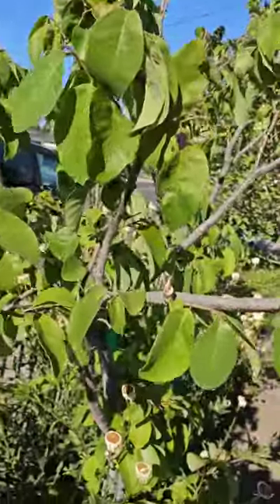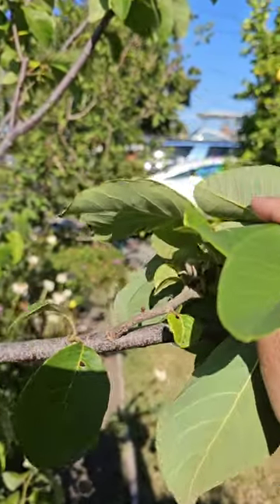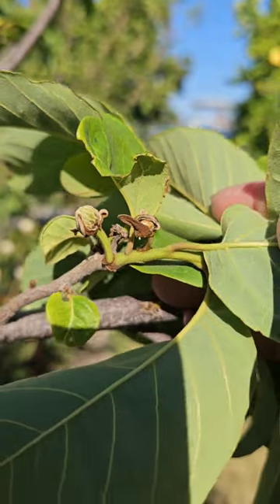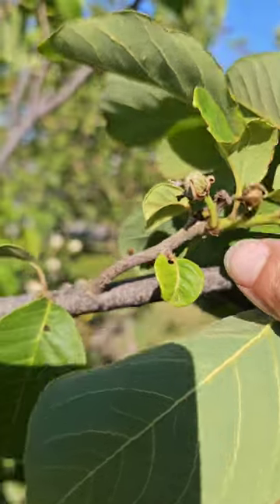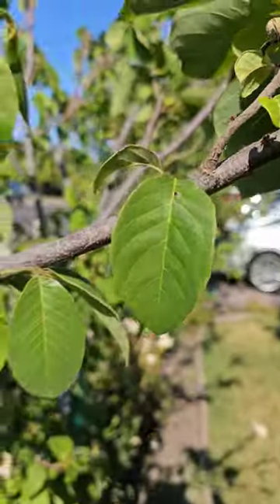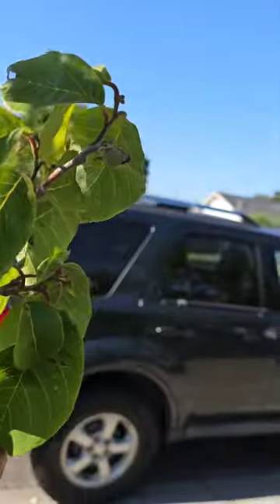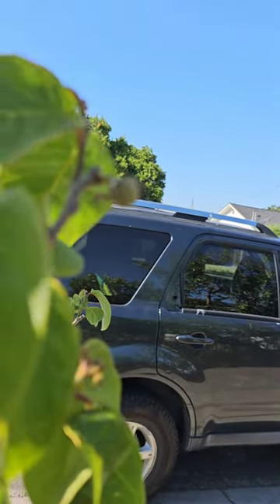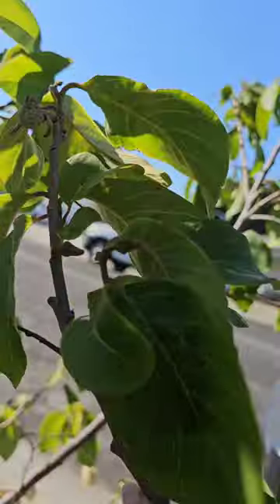Pollinate a cherimoya - part 2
This video shows how a Cherimoya plant is pollinated. part 2 shows the growing fruit